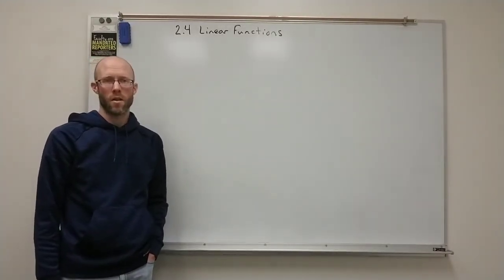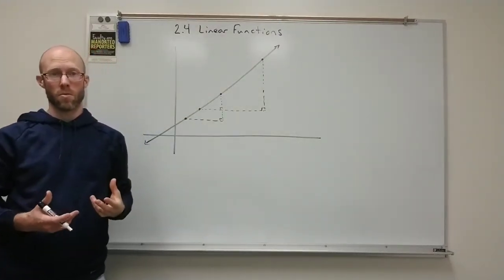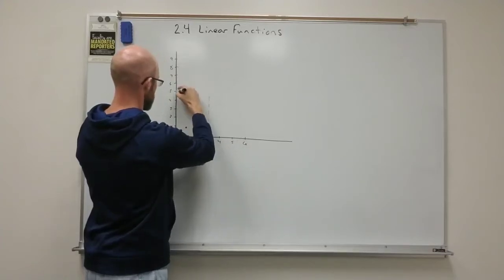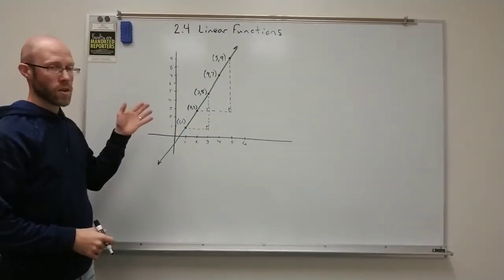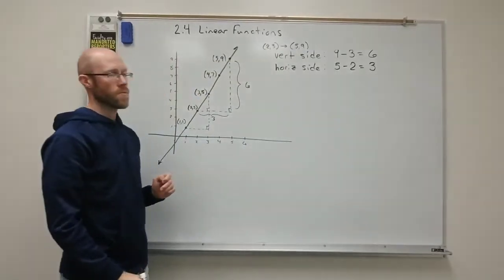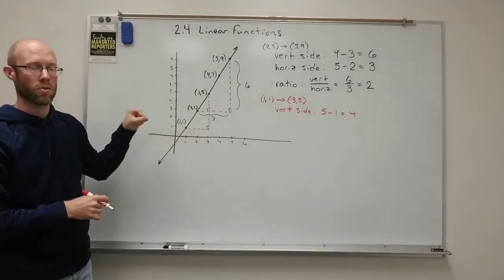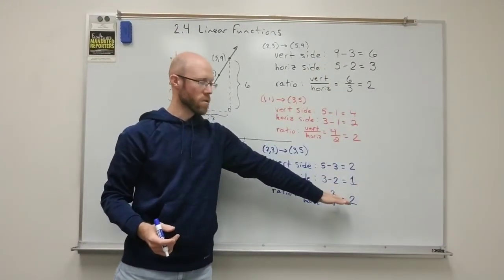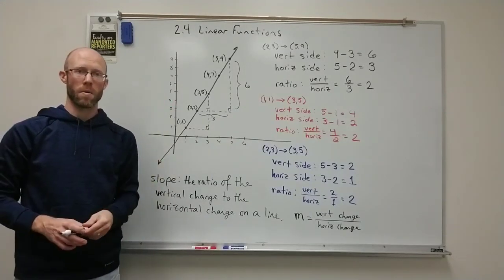Int Alg 2.4 Linear Functions Part 1